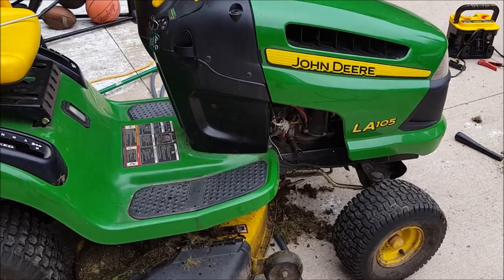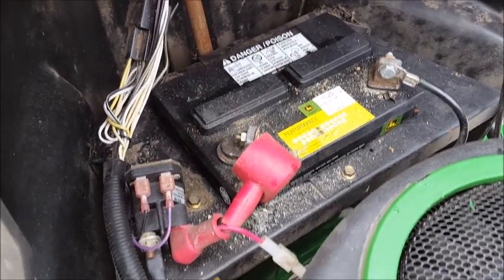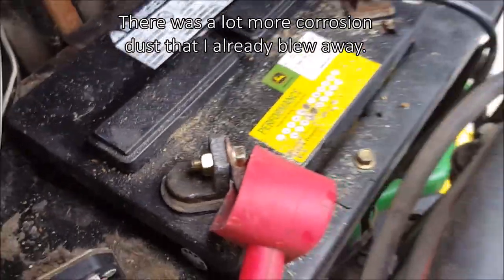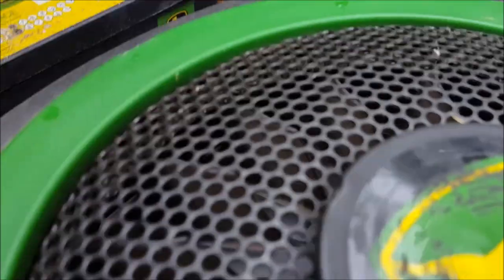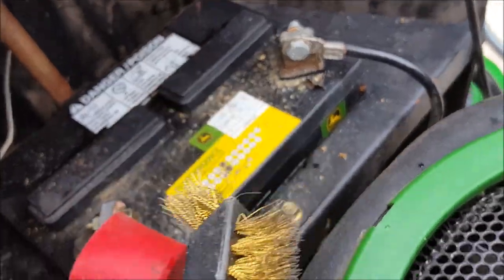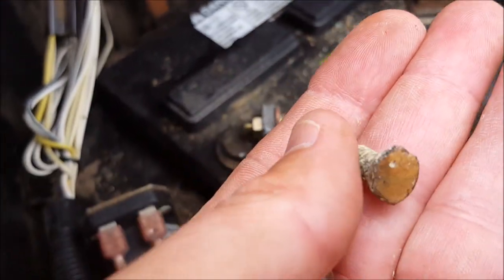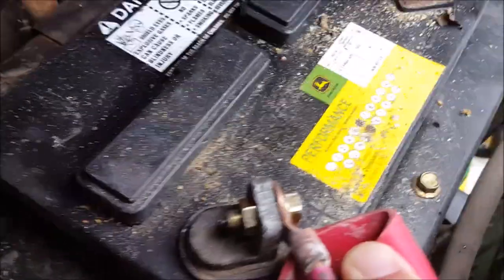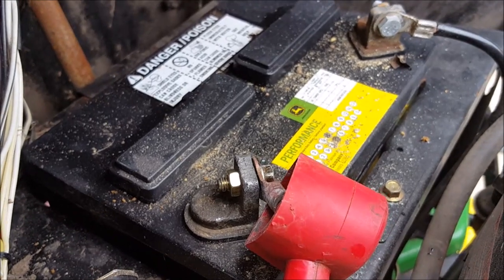So Your Riding Lawn Mower Won't Start? Do This Before Buying a New Battery or Starter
This could save you a LOT of time and money!